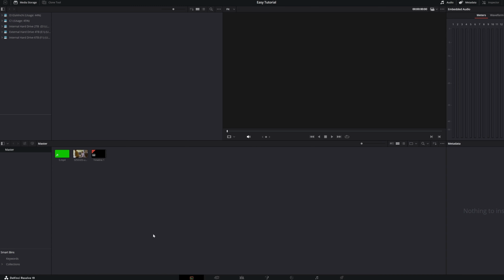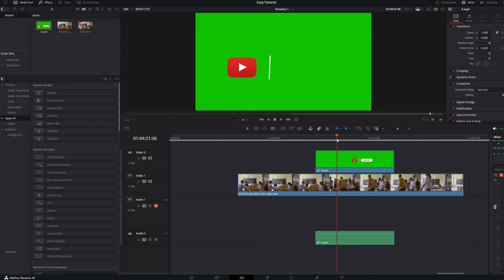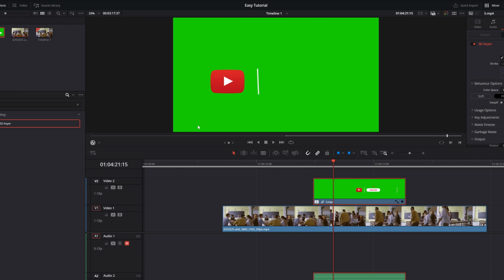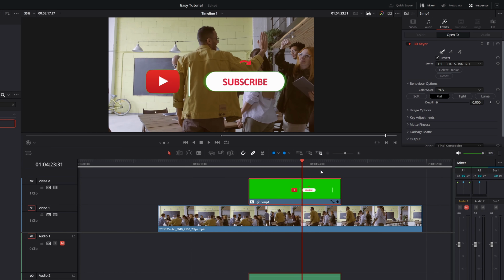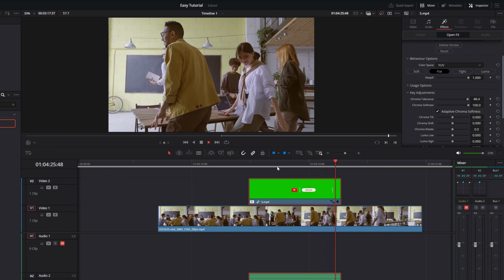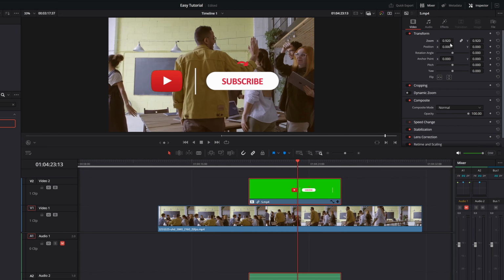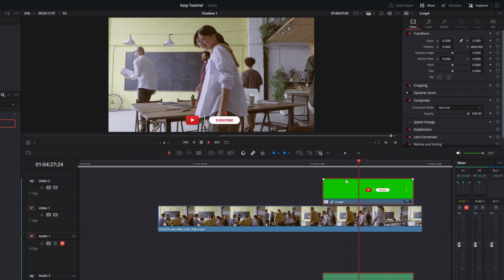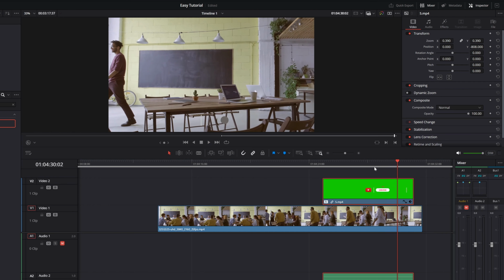How to Remove Green Screen in DaVinci Resolve (Step-by-Step)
How to remove green screen in DaVinci Resolve using the 3D Keyer — step-by-step tutorial for beginners.
Learn how to key out a green background and add clean overlays in minutes.

You'll also learn how to enable the OpenFX overlay properly, fix rough edges, and position and time your overlay — beginner-friendly, and it works for YouTube videos, overlays, and simple visual effects.